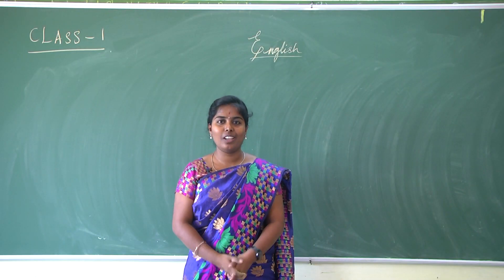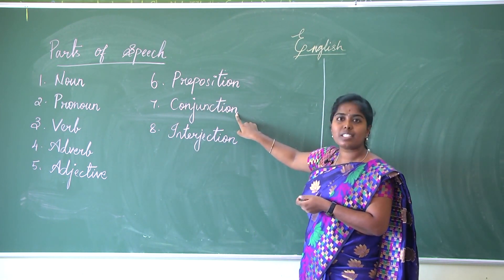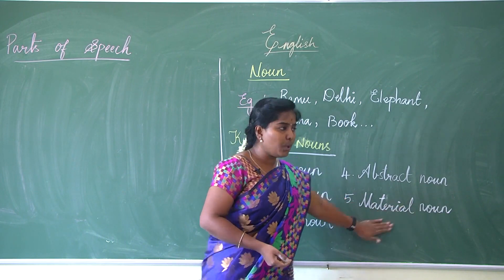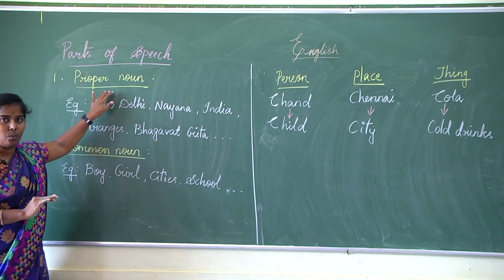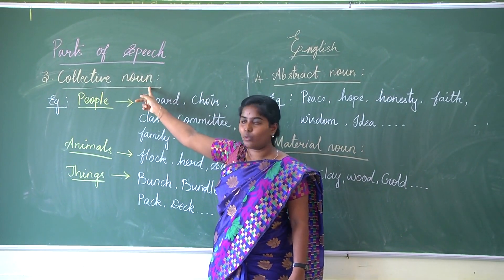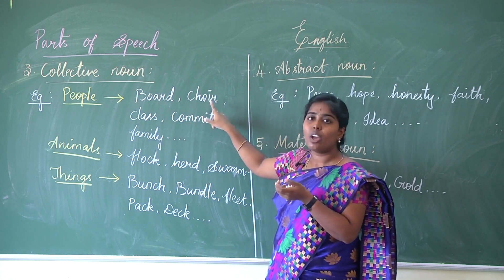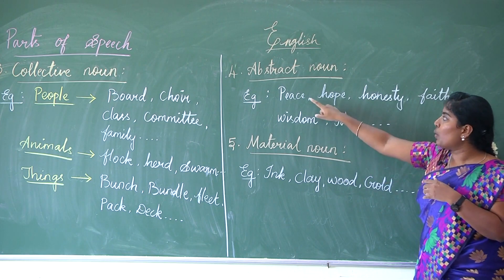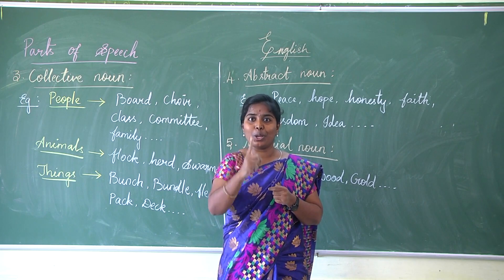Online class - English. Grammar (Parts of speech)